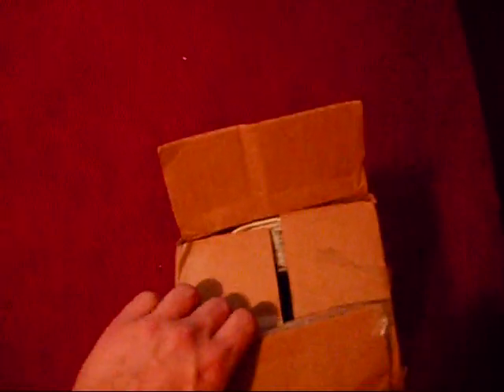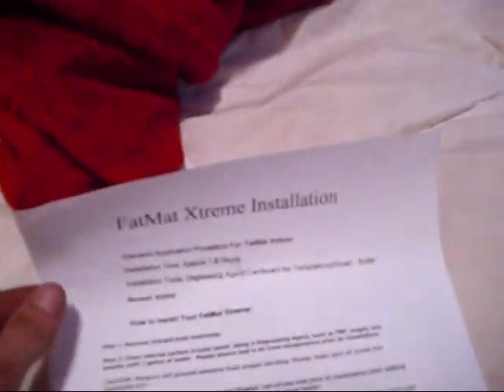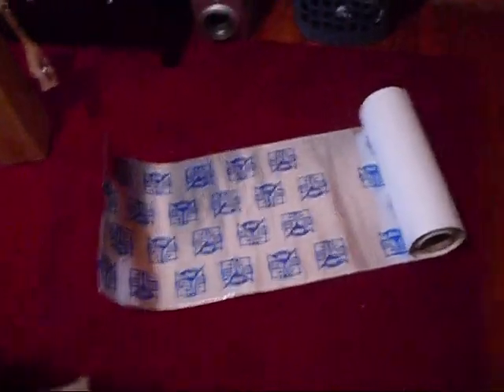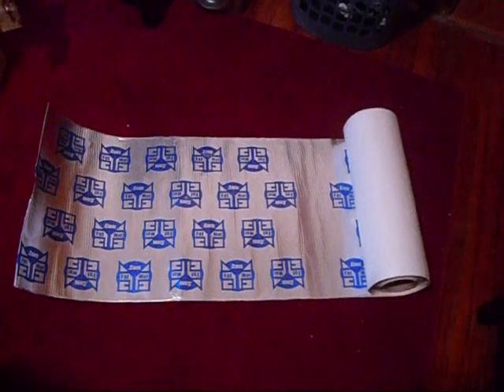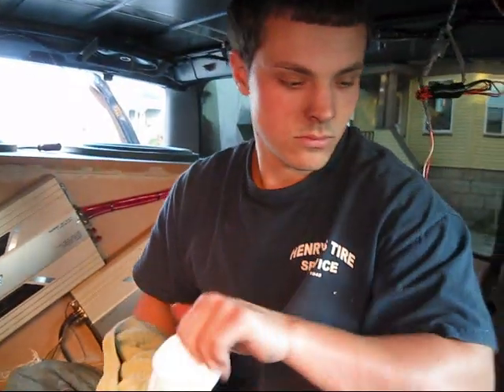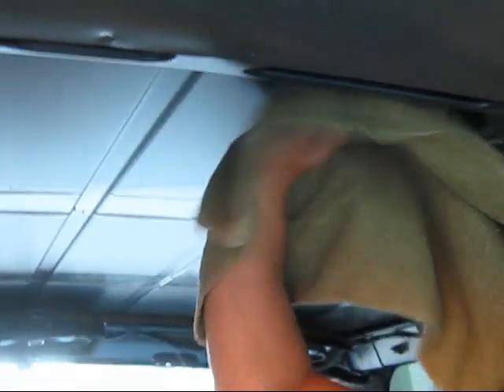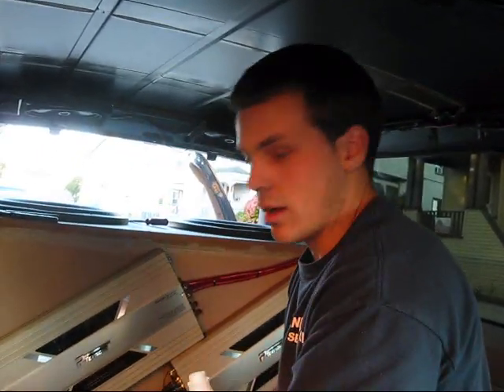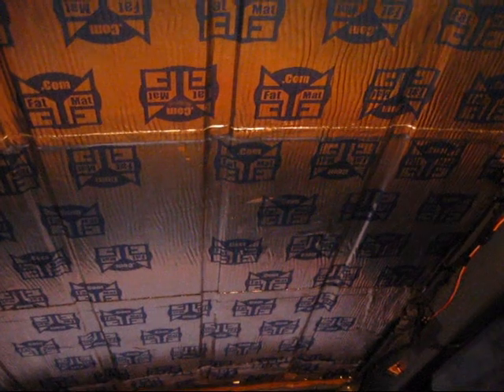stage 1 of tahoe the roof build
i decided to get some fat mat because second skin is just way to much money. next video will me getting the mdf up there as well